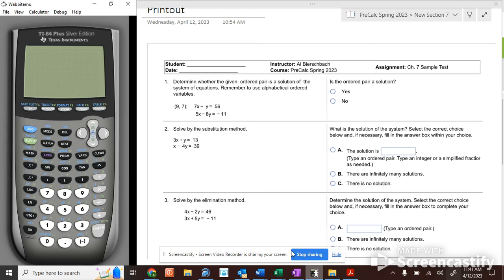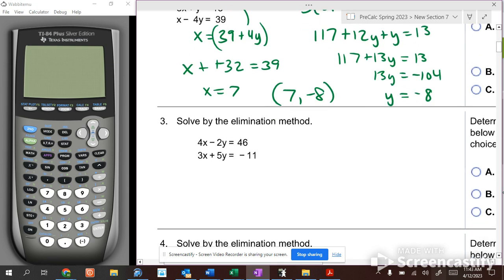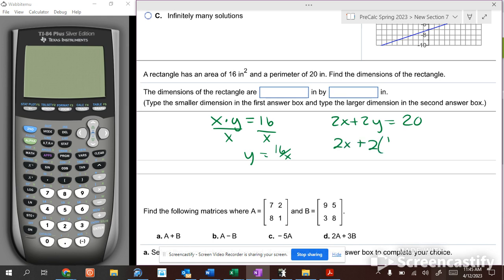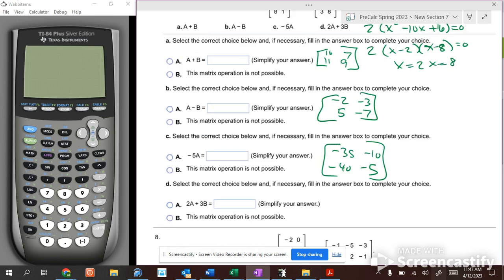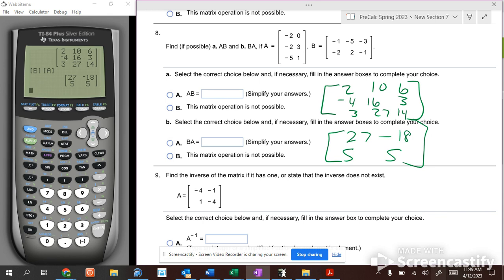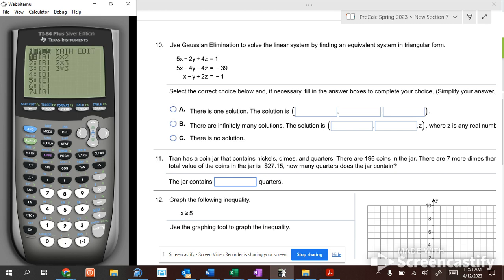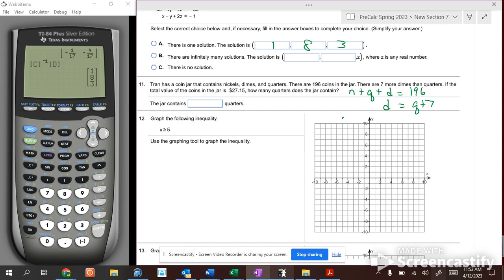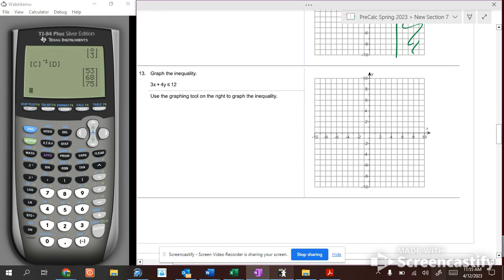PreCalc Ch. 7 Review